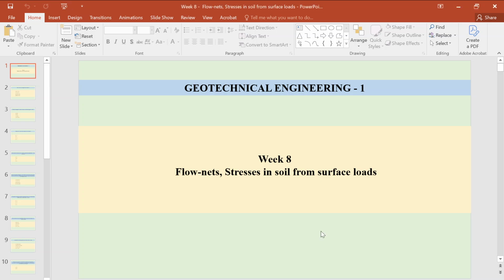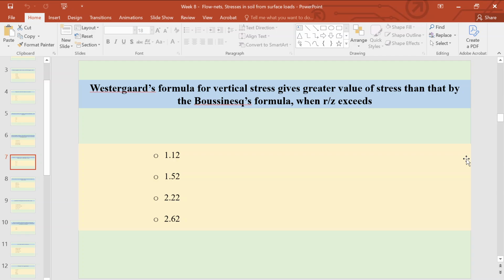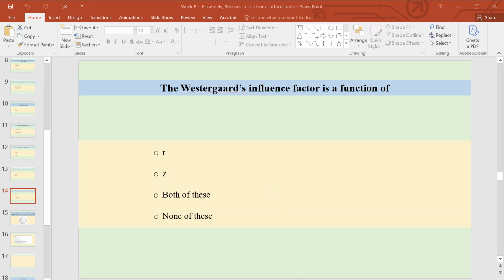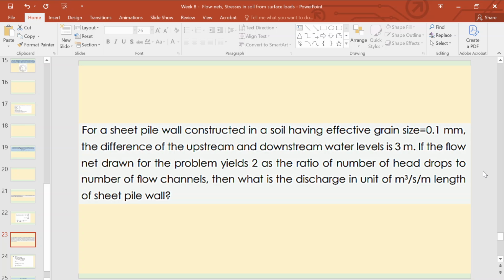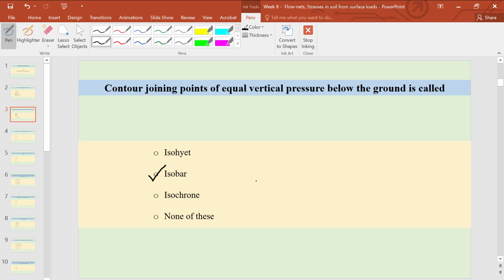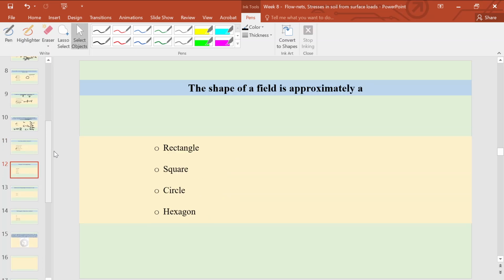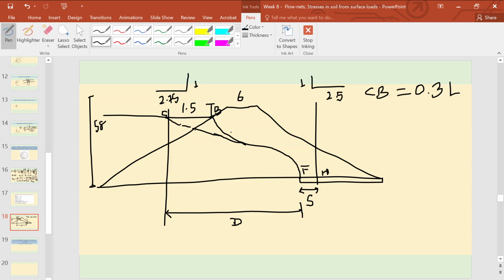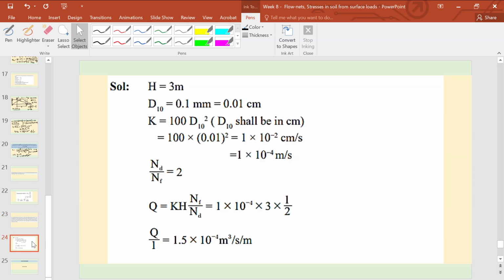Week 8 - Flow nets, Stresses in soil from surface loads